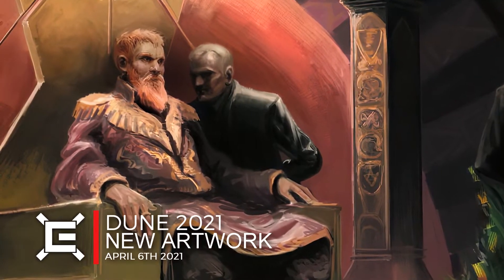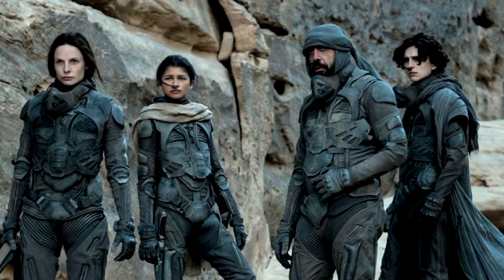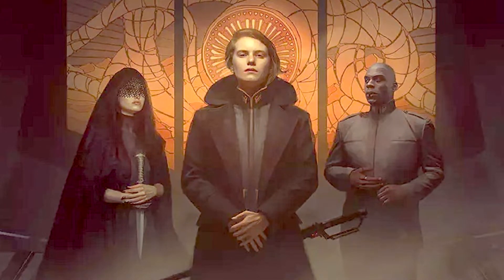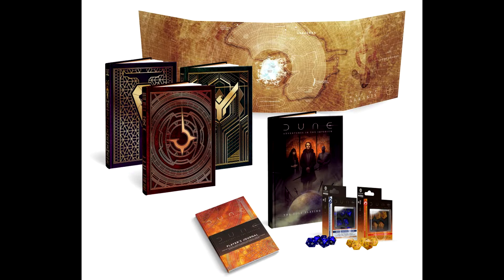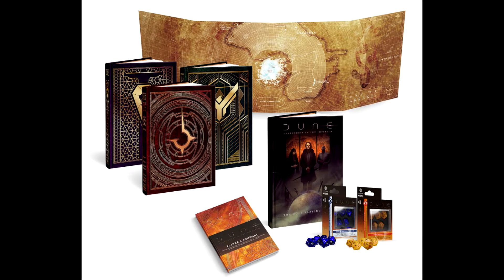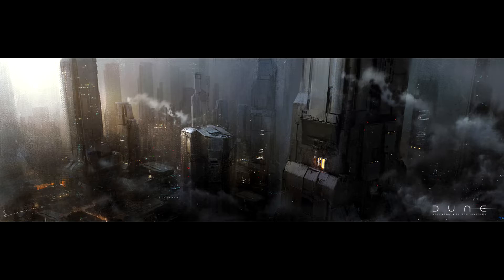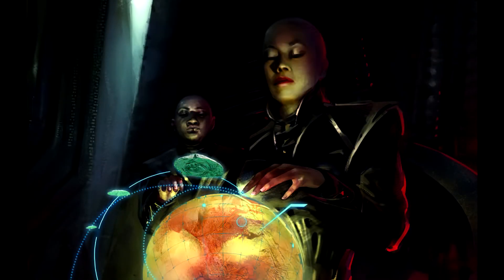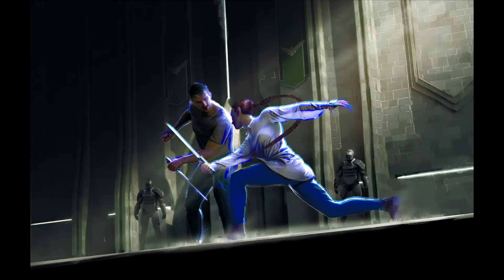DUNE 2021 New Images & Art - The Emperor, Bene Gesserit & More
Dune 2021 new images and art. The Dune 2021 RPG Game has revealed some new images and artwork for the Emperor, the Bene Gesserit and more. Here we get a new extended look at Denis Villeneuve's science-fiction epic. The new photos and art give us an idea of the scope and adaptation from Denis Villeneuve. In this video, I breakdown the new Dune 2021 images and art, giving you my reaction to the reveals from the RPG game. What is your reaction to the new Dune 2021 images and artwork?

DUNE: Adventures in the Imperium RPG: